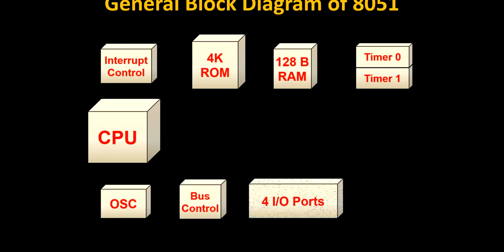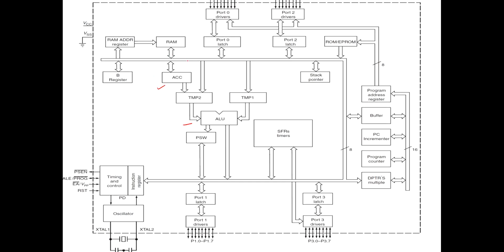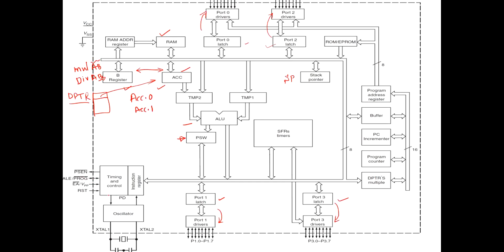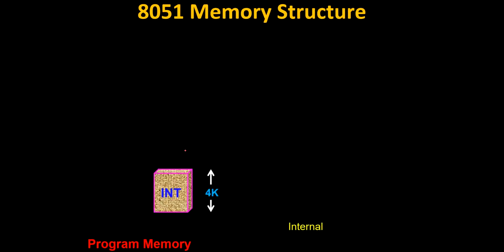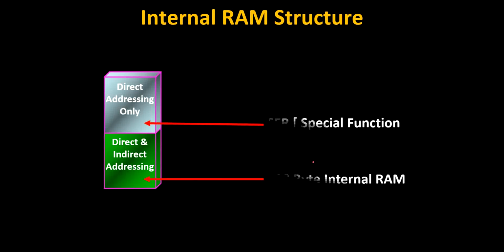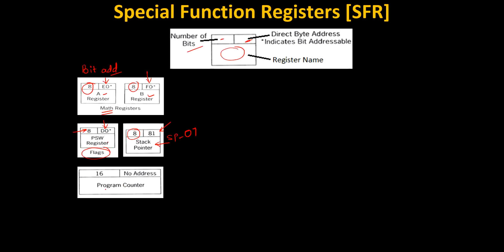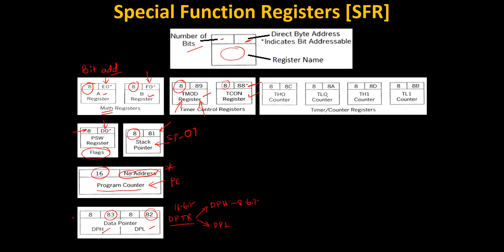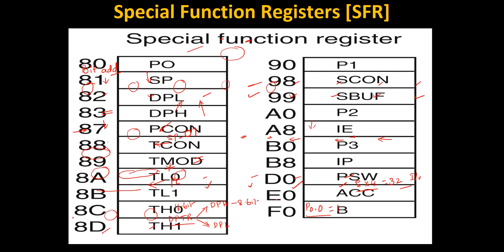8051 Microcontroller - General Block Diagram of 8051